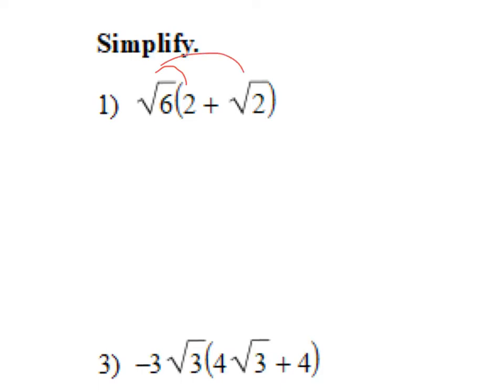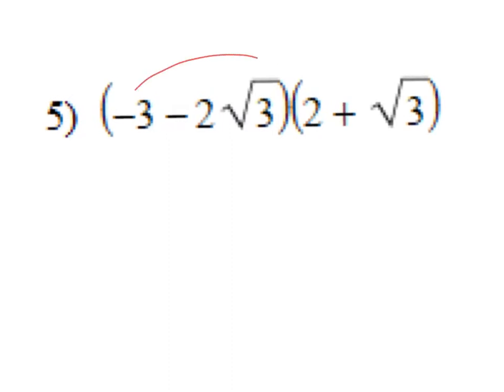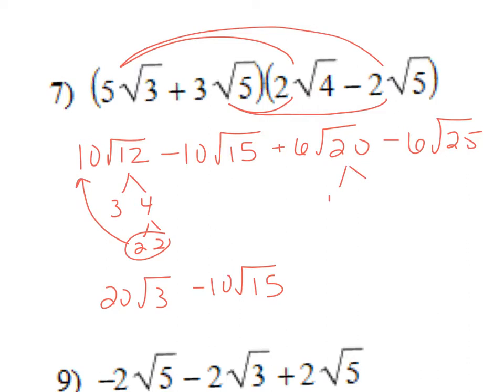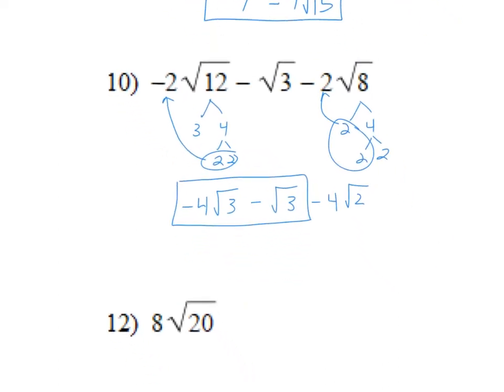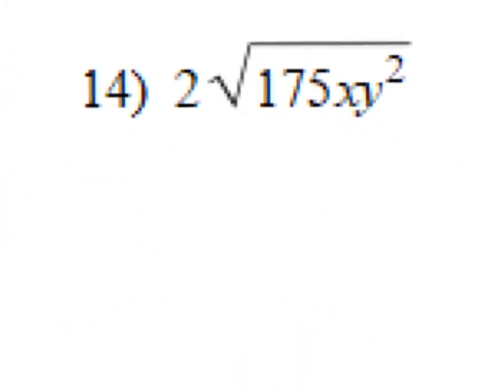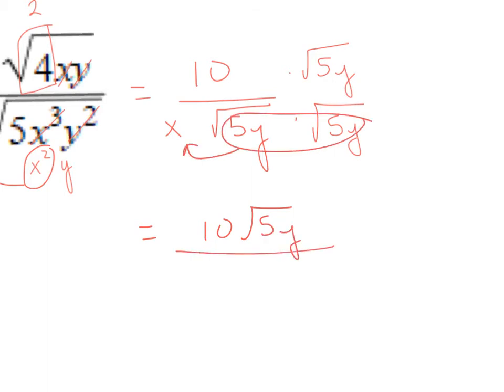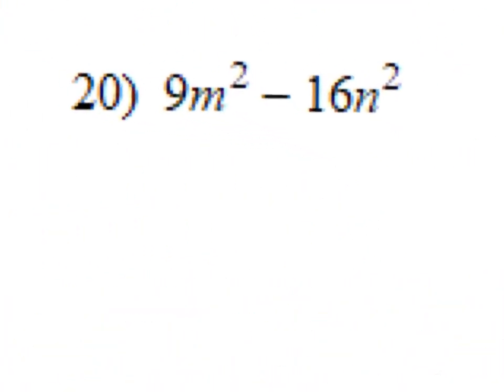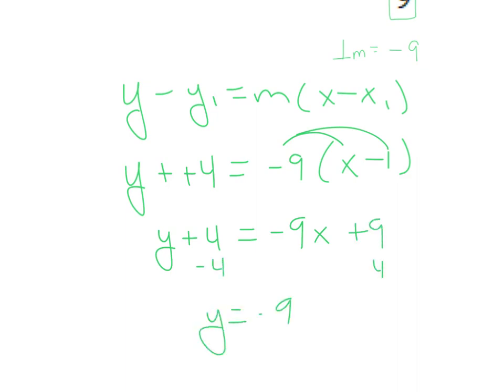Lesson 10-3 Worksheet #2 Video Answer Key